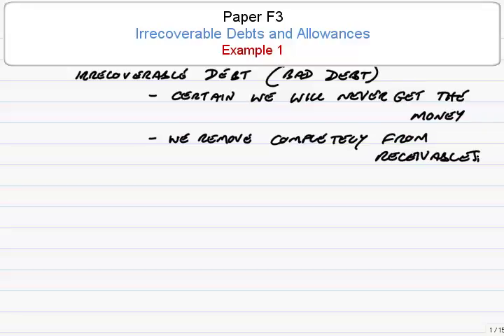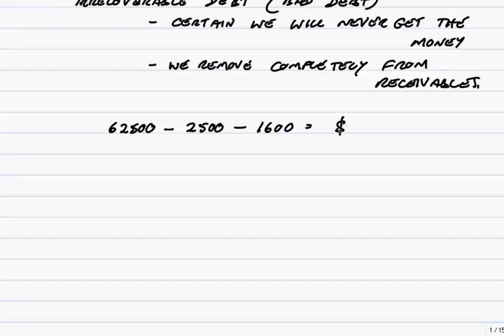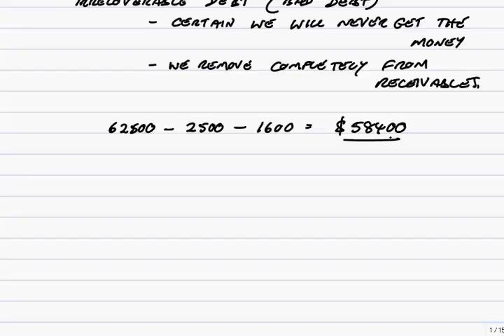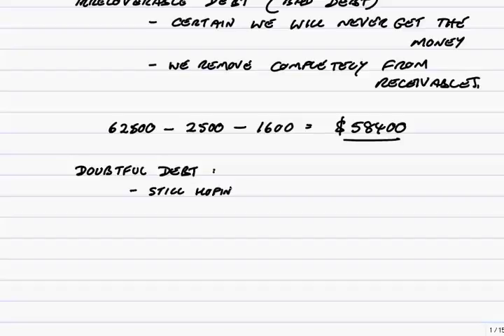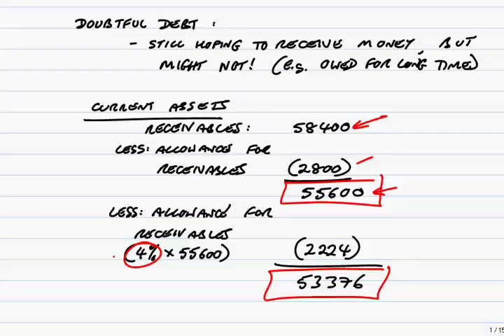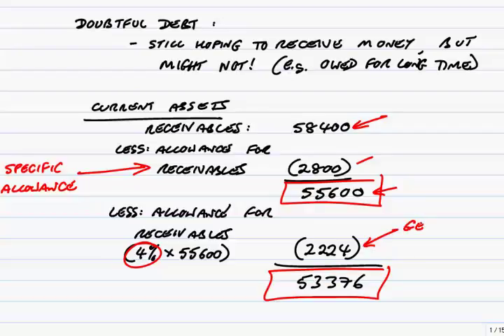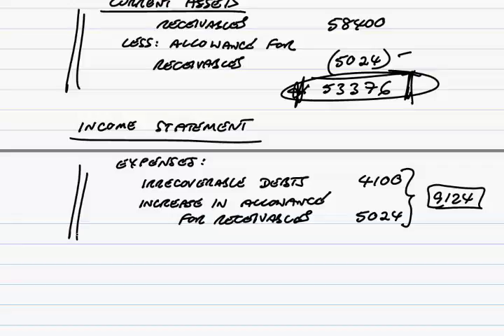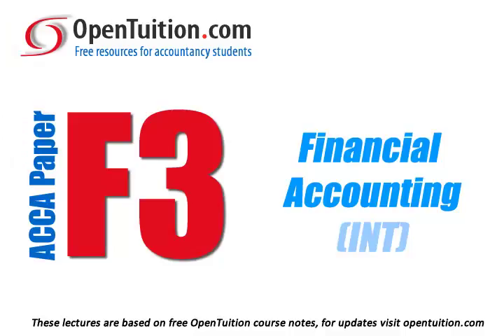ACCA F3 Irrecoverable Debts and Allowances Example 1